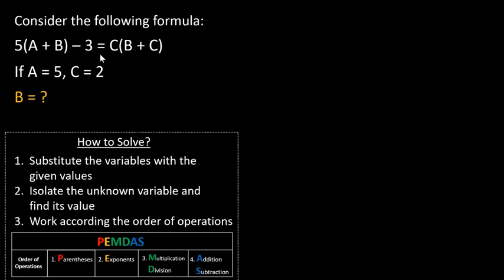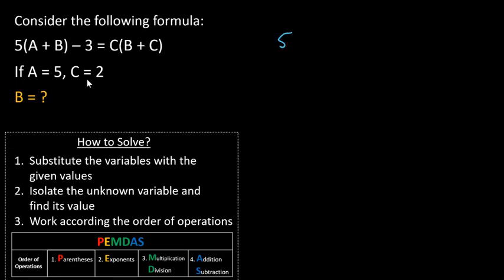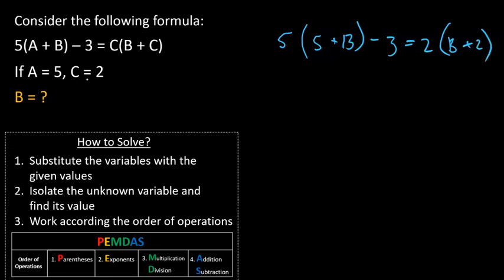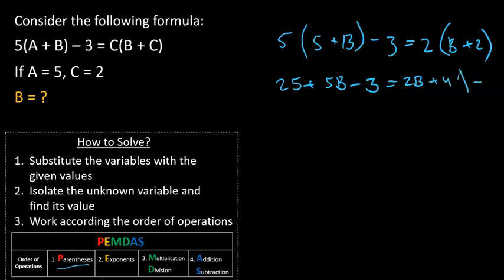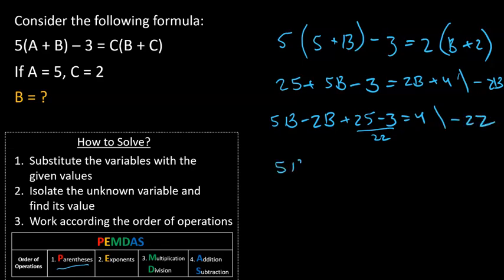Algebra Simulation 2 Video Solution 18